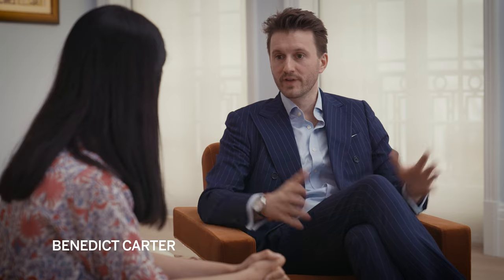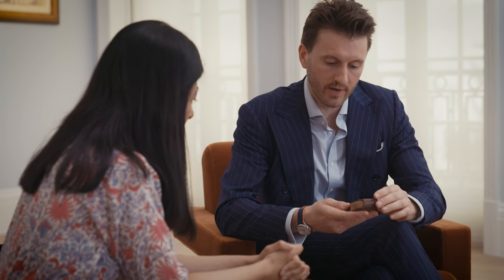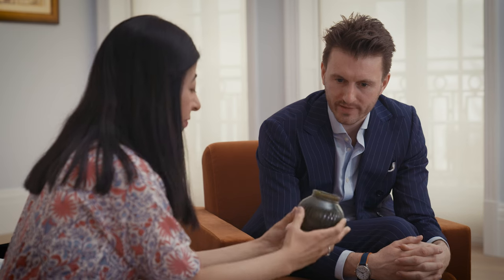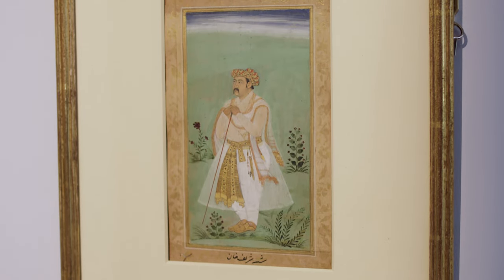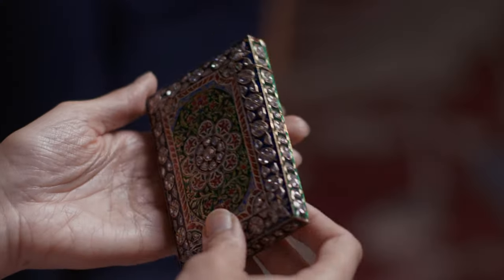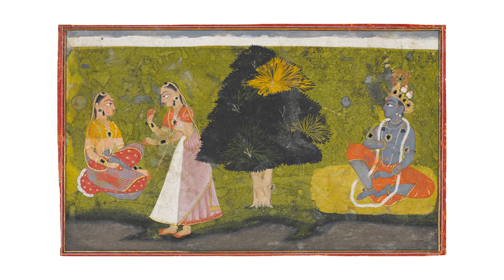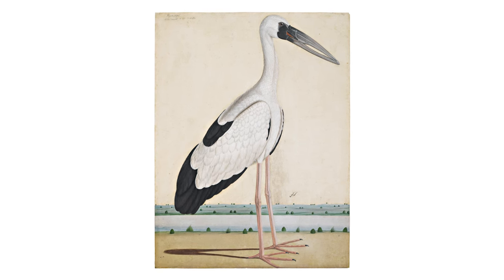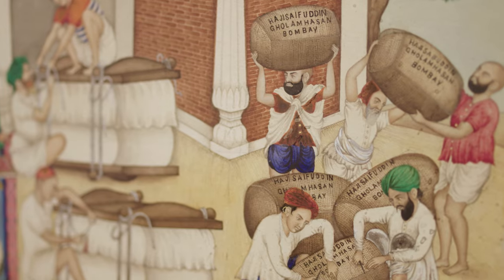Your Guide to Arts From the Islamic World and India | In The Gallery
This meticulously curated selection includes a diversity of artworks spanning a large range of mediums and epochs epitomising the artistic brilliance of Islamic and Indian civilisations. Sotheby’s is honoured to present The Belgrave Collection, a selection carefully curated over 40 years with a discerning eye. Two further unique collections highlight the zenith of Indian miniature painting, with 31 works from a prestigious European collection focusing on painting from the Rajput and Pahari courts, and a group of Mughal pictures from the collection of Geoffrey M. and Carol D. Chinn, led by four splendid illustrations from Prince Khurram’s album.

The works featured here and more are on view in the galleries at Sotheby’s London, 19 – 23 April, with the Arts of the Islamic World and India auction taking place on 24 April 2024.